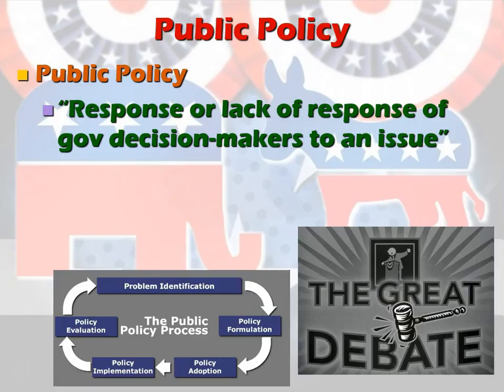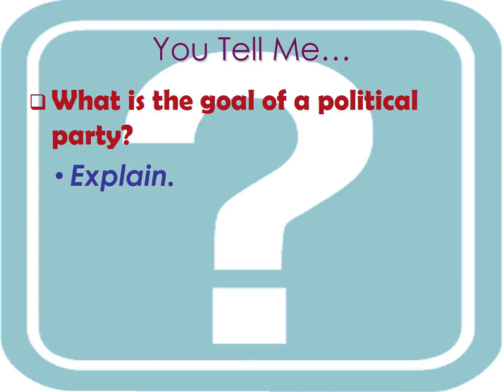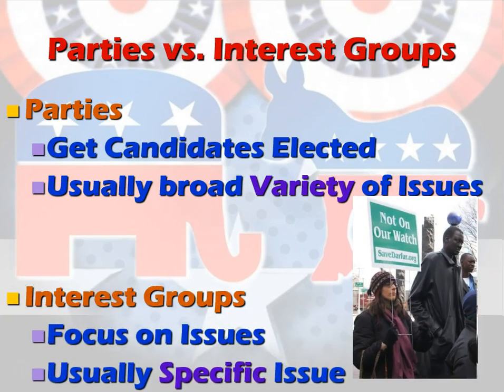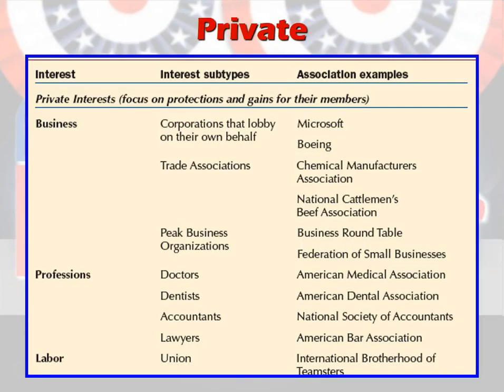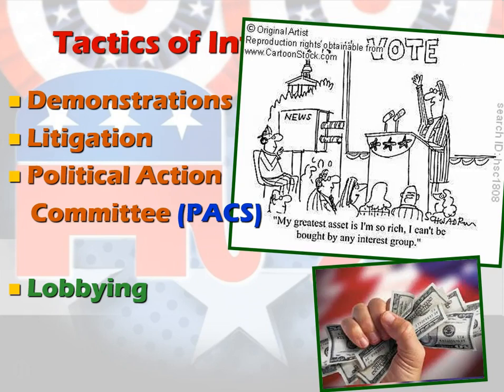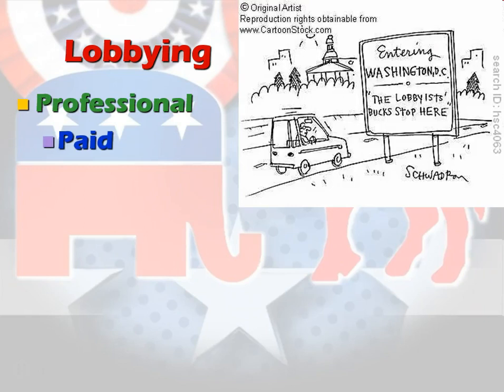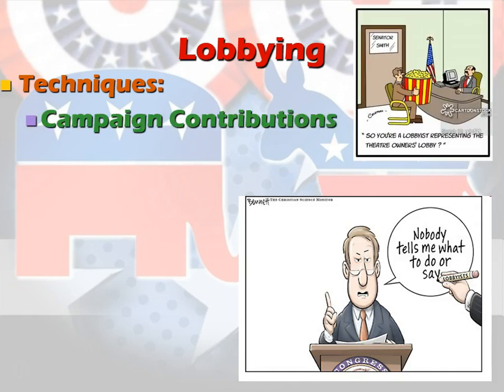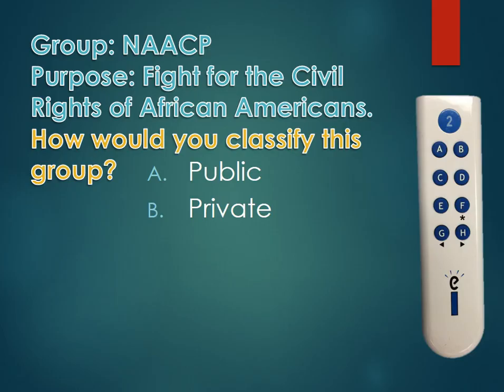Interest Groups Goals & Functions without copywrite video EdPuzzle